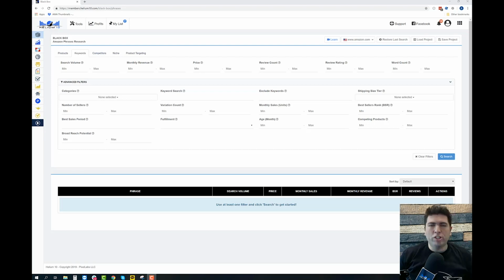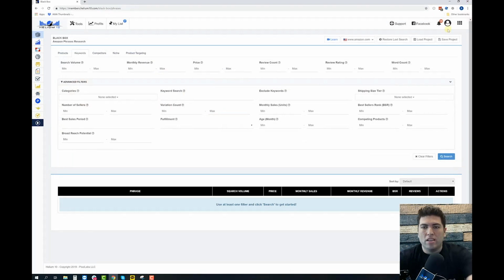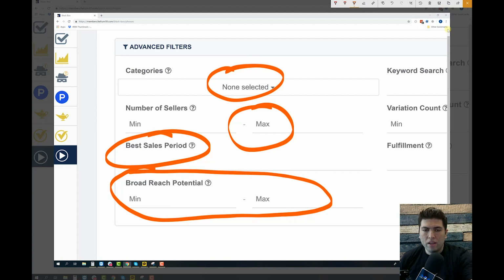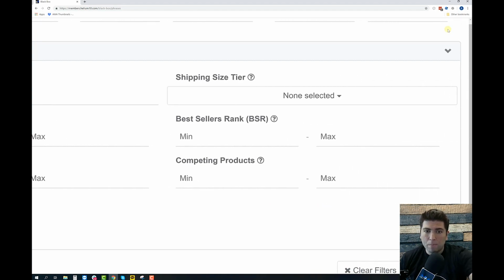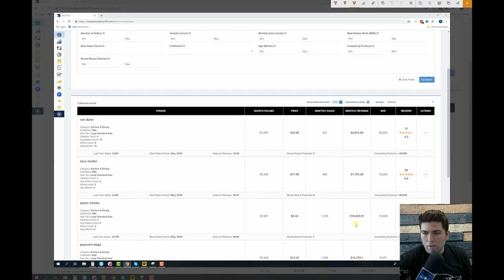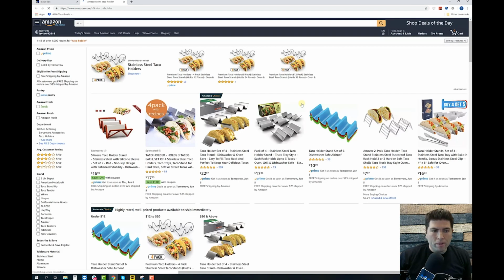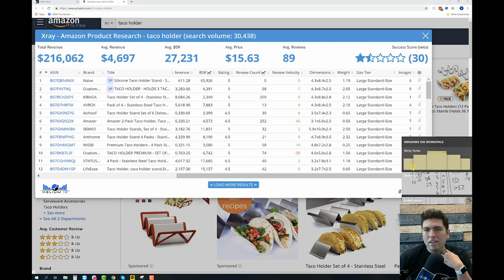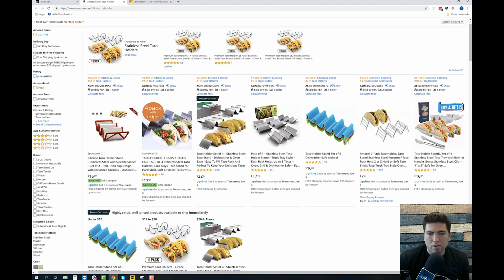[NEW] Black Box ‘Keywords’ Can Find Low Competition Niches with High Amazon Search Volume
The new ‘Keywords’ search on Black Box gives Amazon sellers a fresh new approach to uncovering new niche opportunities and high-volume keywords. See how this game-changing new feature can generate more revenue for your business.

Additional Friendly Resources:

Stay up-to-date and get the most actionable tips and strategies for Amazon Sellers on our Serious Sellers Podcast. There’s no mincing words or hype here—just hard Amazon-compliant data and experience-driven tips, tricks, and information: